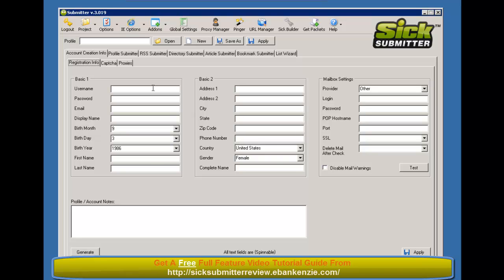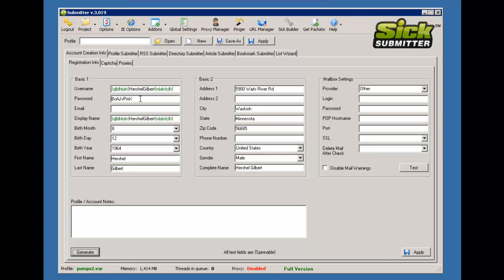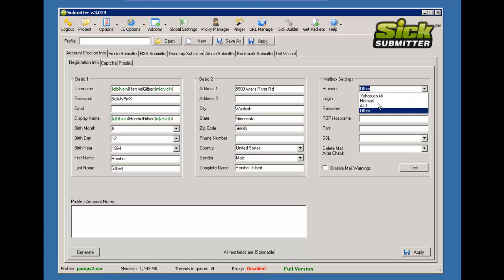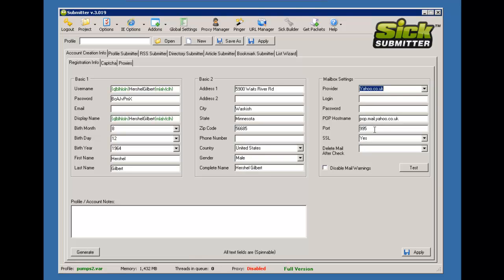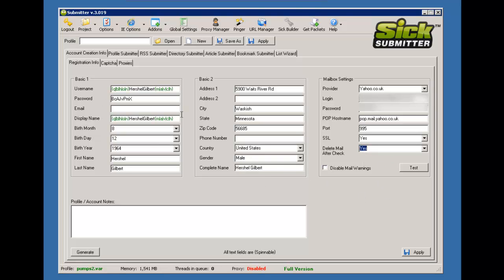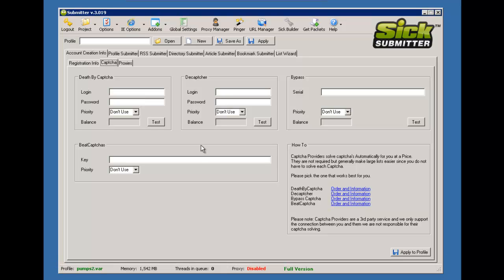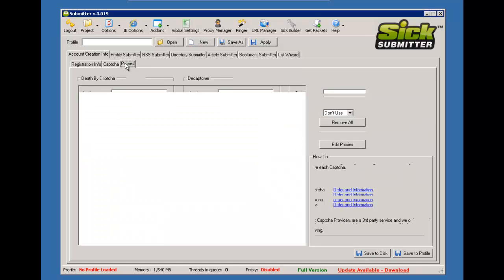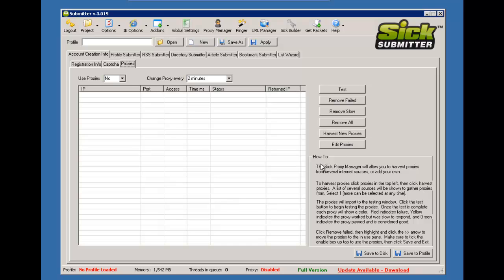account-creation-sick-submitter.mp4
has released a series of tutorial videos for the awesome Sick Submitter backlink builder. In this video you can learn the steps to auto submit your articles using sick submitter Check out the whole video training series at the above link and read my review for the best backlinking tactics.